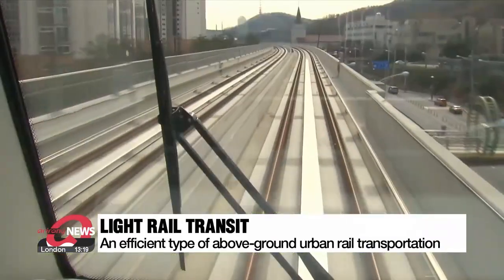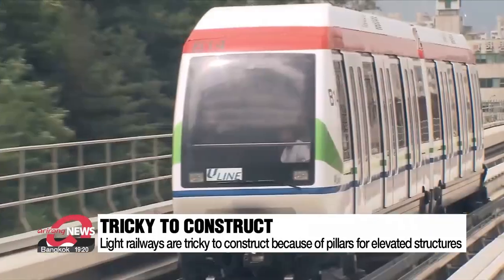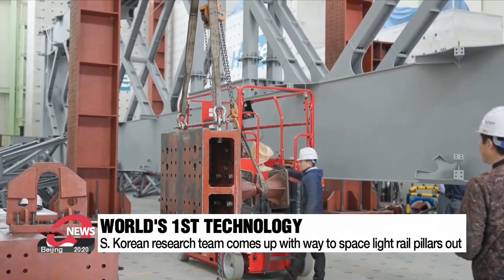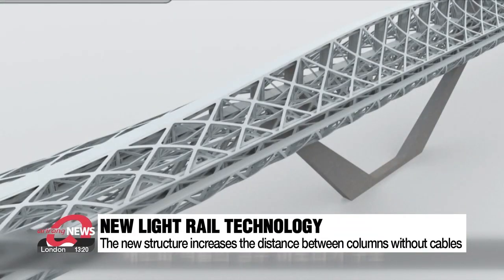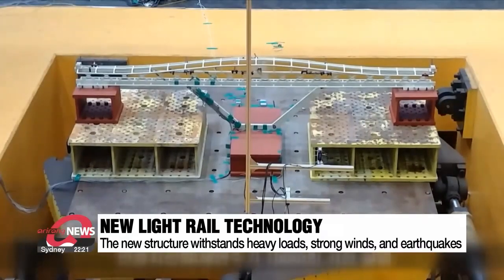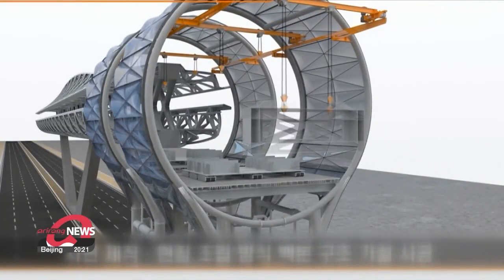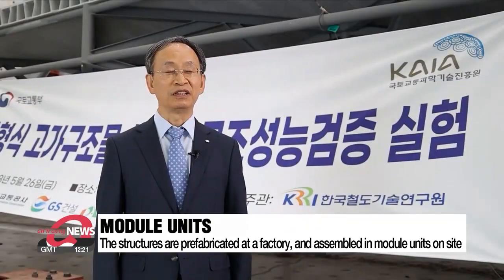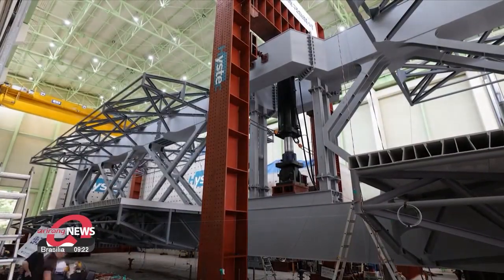S. Korean research team develops world's first elevated light rail structures with...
S. Korean research team develops world's first elevated light rail structures with increased column distance

세계 최초 기둥 거리 200m 경전철 고가 개발

Light rail transit is an efficient type of urban rail transportation.
But when built with elevated tracks, its construction requires dense columns, limiting the construction process.
South Korean researchers have developed a new technology that increases the distance between these columns up to 200 meters without cables.
Jeong Eun-joo has more.

Light rail transit, or light rail, is 50 percent faster than the bus and can carry up to 16 times as many people.

Narrow gaps between the pillars of elevated structures used for light railway lines, however, cause traffic congestion and spoil a city's aesthetics.
That's why subways are often built, even though they're more than twice as expensive to construct compared to elevated light railways.

A South Korean research team has developed the world's first elevated light rail structure technology that increases the distance between columns to 2-hundred meters without the use of cables.
Unlike the existing method of building pillars and placing the tracks on top, the new method builds the basic frame of the rails in the center.

This structure has an integrated upper and lower part, which increases the distance between the columns, distributes stress, and prevents drooping.
The floor is also built with a new material that is 20 percent the weight of concrete.

Researchers confirmed the structural safety when a load test was done at the most vulnerable central point of the elevated platform, and it did not collapse under a load of up to 4-hundred-30 tons.
The structure also did not shake, even when subjected to super strong winds of 80 meters per second or an earthquake of 6-point-5 magnitude.

"The distance between the elevated structure pillars are generally 3 to 40 meters, but the newly developed structure technology can reach the world's longest span of 200 meters in an urban area."

The upper and lower structures can be prefabricated at a factory.
This allows constructors to precisely assemble them in module units on site with special equipment, and minimize traffic congestion during construction.

"The Korea Railroad Research Institute will further advance the technology through local government demonstration projects, commercialize it, and develop it into a global Korean technology."

The research team has succeeded in verifying the structural performance in real size, and the developed technology is expected to be applied to new South Korean light rails as well as exported overseas.

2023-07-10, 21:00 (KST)